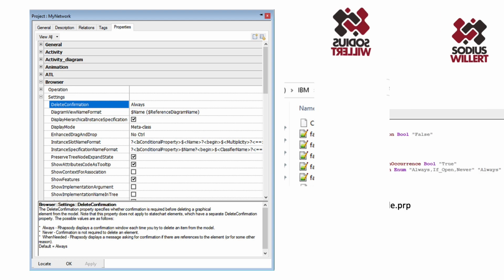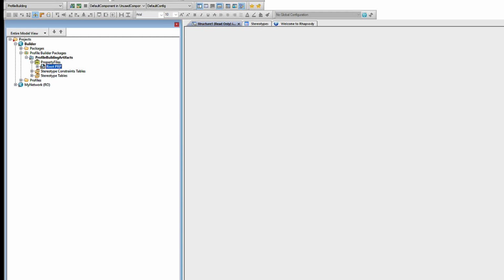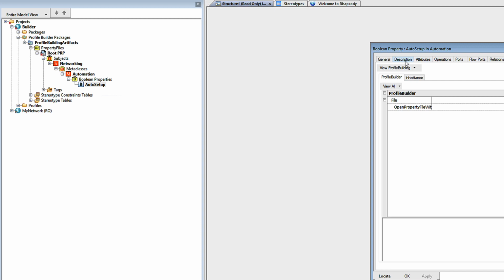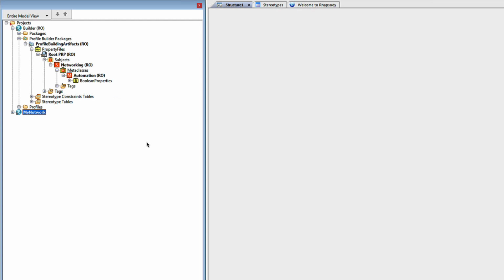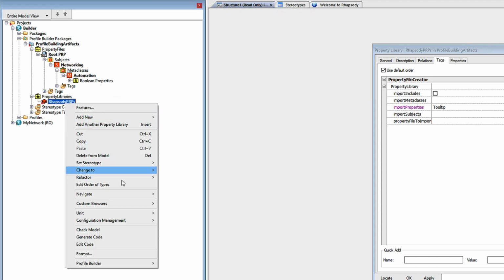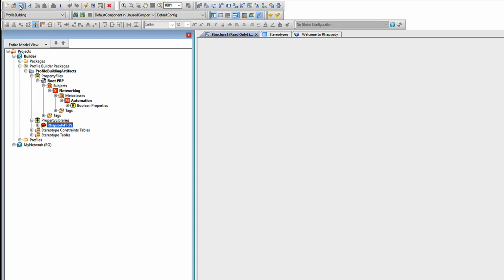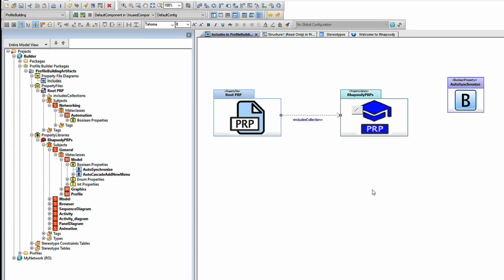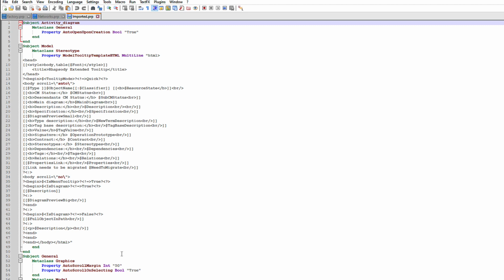Modeling Properties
📌 Properties are fundamental to how IBM Rhapsody works, and there are thousands of properties delivered with IBM Rhapsody. Profiles often add their own properties or override existing properties to facilitate building models in specific and/or consistent ways. Creating and maintaining property files manually is a laborious and error-prone task. And here is where our SodiusWillert Profile Builder is tremendously helpful: It automates the creation of property files, removing the need to copy and paste. Watch this video for an introduction how modeling properties with the SodiusWillert Profile Builder can save you time and lets you get to productive work much faster.

Video chapters
00:00 – Managing properties with the Profile Builder
00:51 – Generating a property file
01:38 – Adding properties to a property file
02:39 – Defining new properties
03:38 – Generating property help
04:17 – Importing existing properties
07:20 – Making property files more reusable

Related links